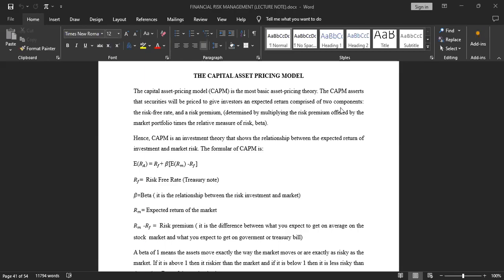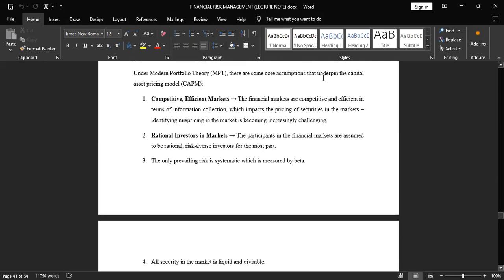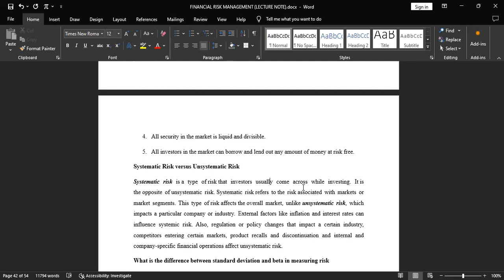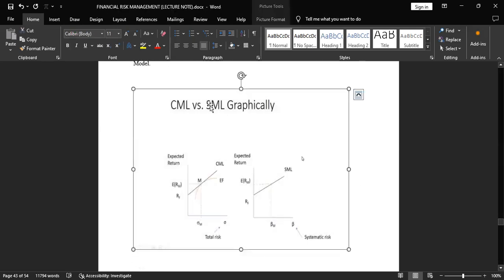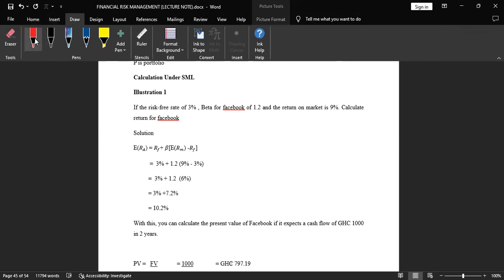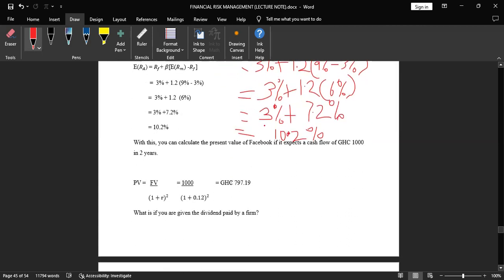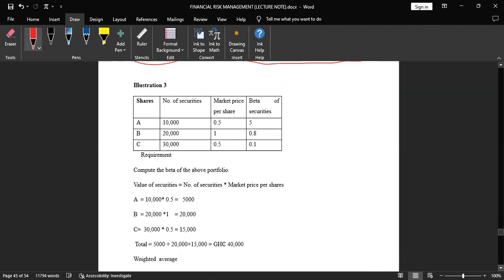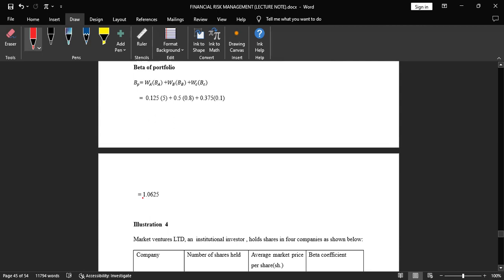FINANCIAL RISK UNDER CAPM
We teach CAPM with much emphasis on risk.